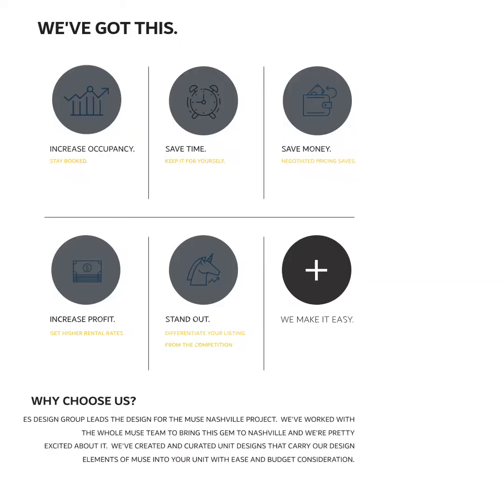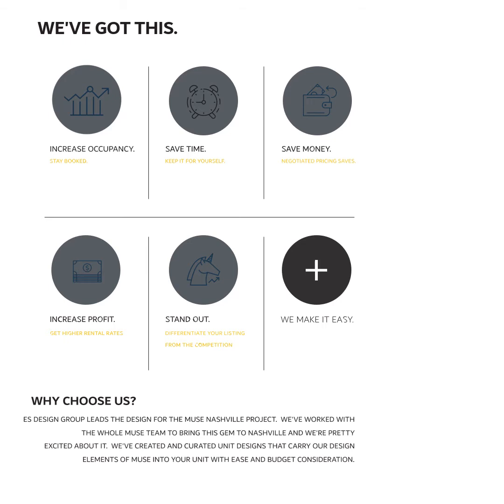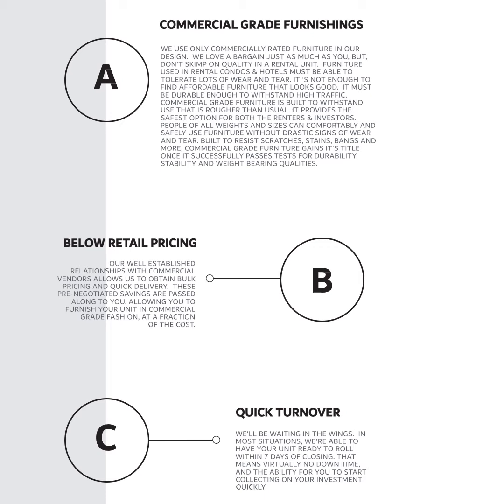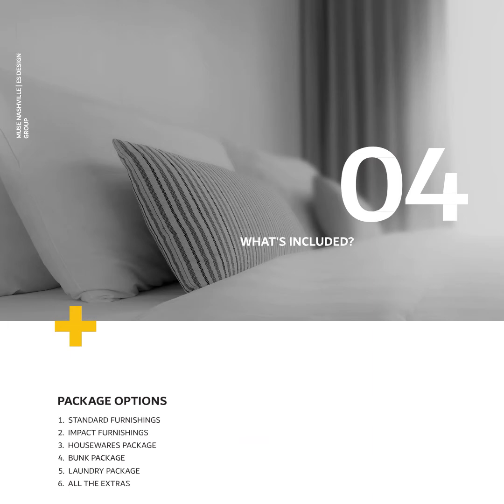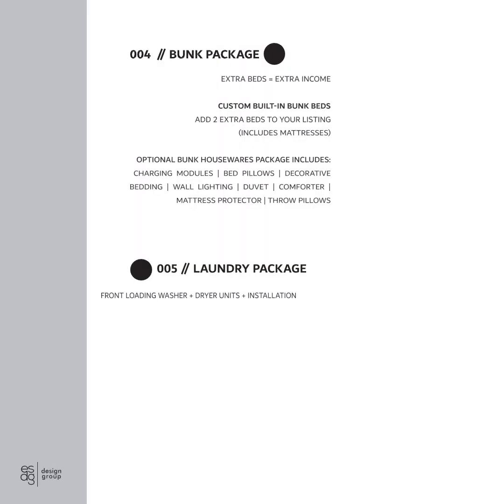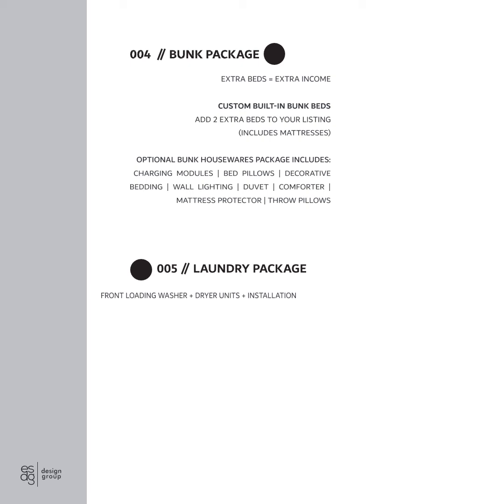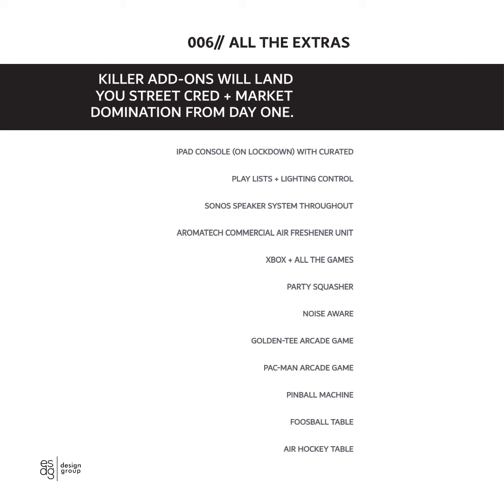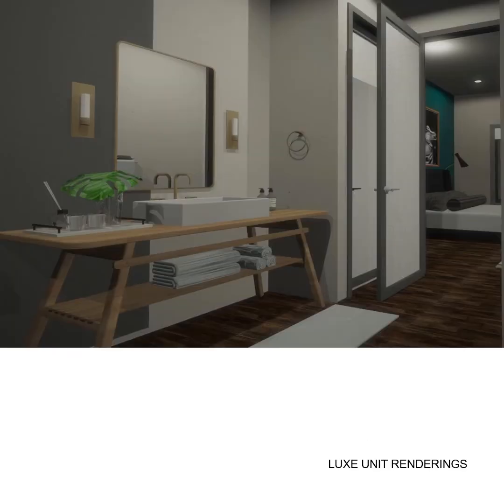Muse Buyer Furnishing Packages